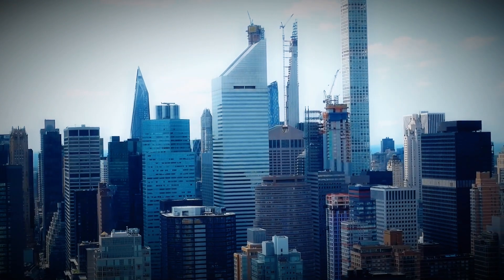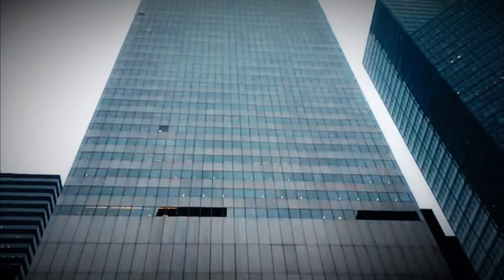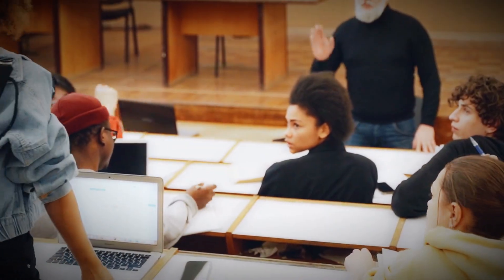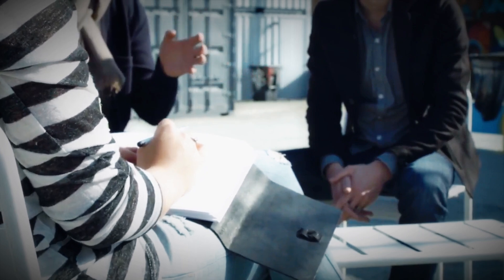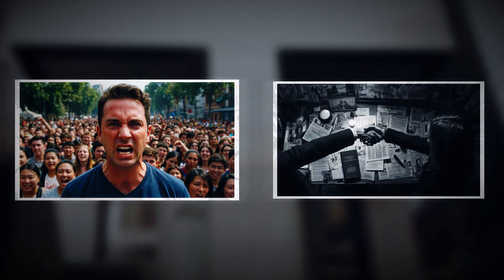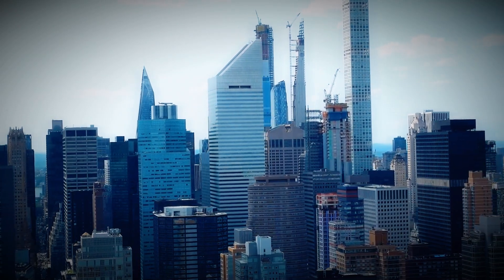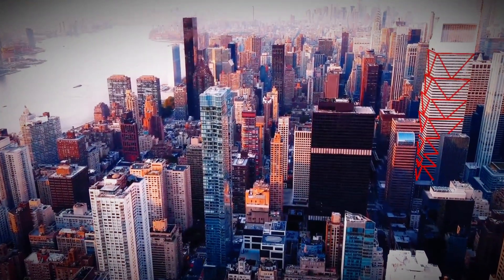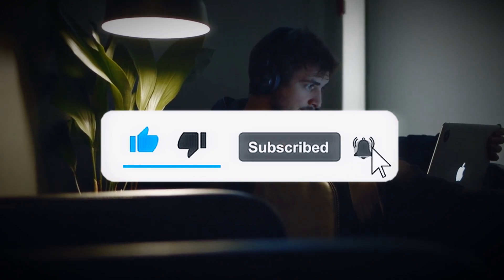The NYC Skyscraper Secret That Nearly Killed 200.000 People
What Happened To The Most Dangerous Building in Manhattan?

🗽 The NYC Skyscraper That Nearly Killed 200.000 People 💀

Some buildings are marvels of engineering. Others are ticking time bombs. This one came terrifyingly close to becoming America’s deadliest architectural disaster — and almost no one knew.

In this video, we uncover the dark, nearly forgotten story of Manhattan’s Citicorp Center — a 59-story skyscraper hiding a fatal flaw that could’ve wiped out entire city blocks. A single design miscalculation, buried under corporate silence, put 200,000 lives at risk. The only thing that stopped it? A student’s question... and secret midnight repairs done under cover of darkness.

This isn’t fiction. It’s real. And it was hidden for 18 years.

Here’s what we explore:

🏗️ The radical design flaw that turned a skyscraper into a death trap
🎓 How an undergraduate student saw what top engineers missed
🛠️ The midnight welding operation that saved NYC from disaster
🤐 The corporate cover-up that kept millions in the dark
💨 What would’ve happened if a single storm had hit Manhattan
🕵️ The conspiracy theories, sabotage rumors, and silent panic
🧠 How this incident changed structural engineering forever

This isn’t just a story about bolts and blueprints. It’s about arrogance, ethics, and the terrifying consequences of silence in the face of danger.